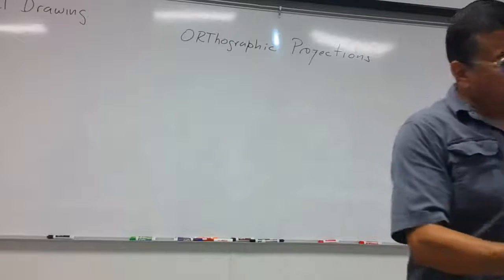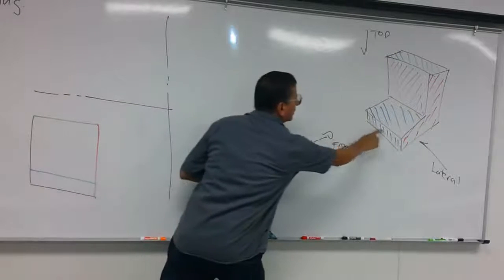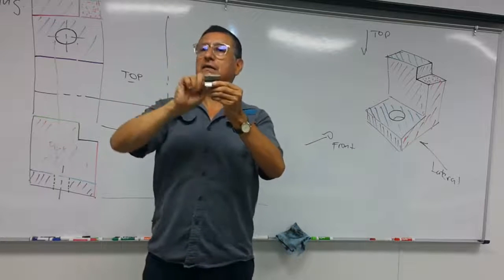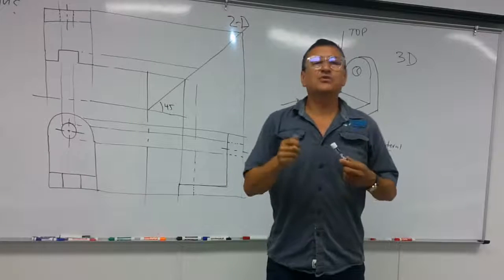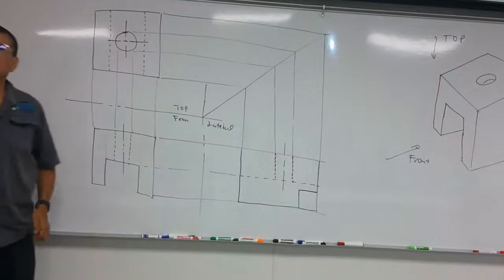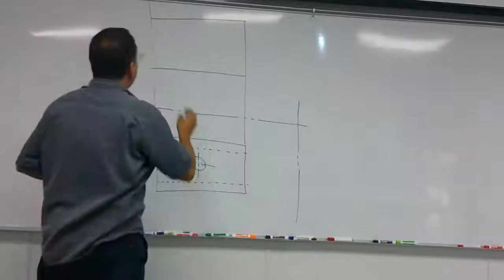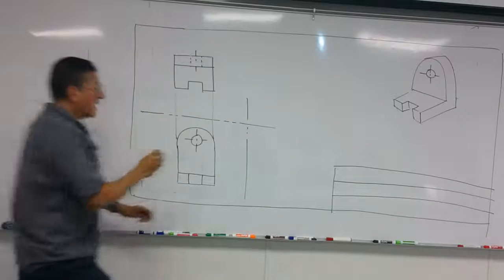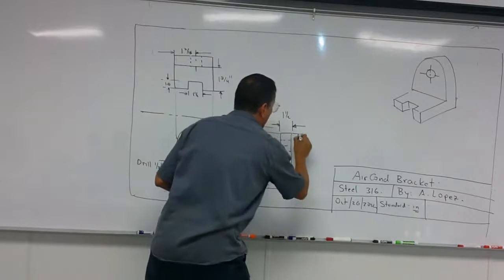Orthographic Projections for Marine Engineers - CH 1 EP 2 | Intro Course